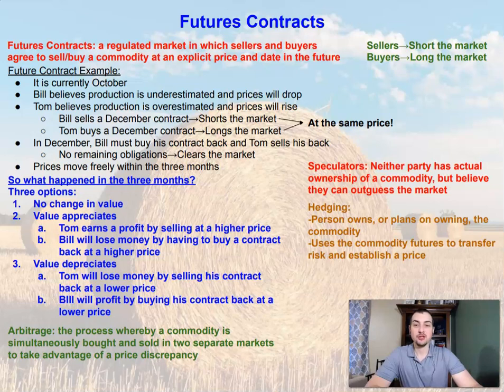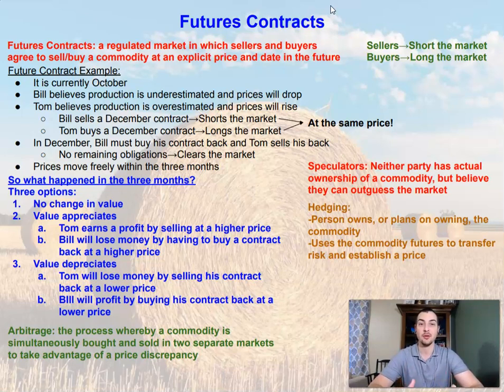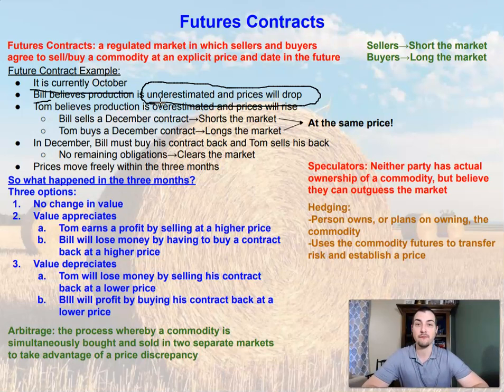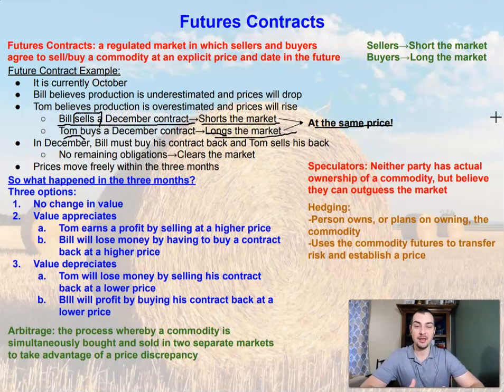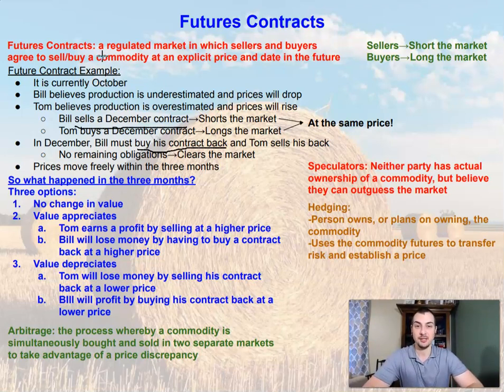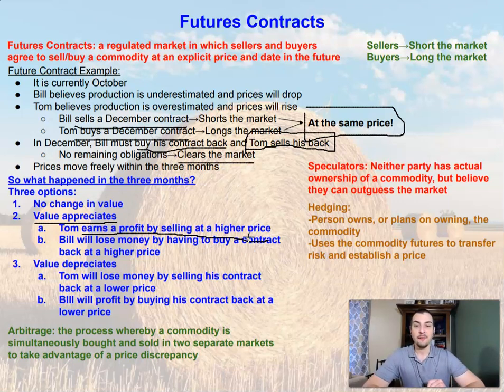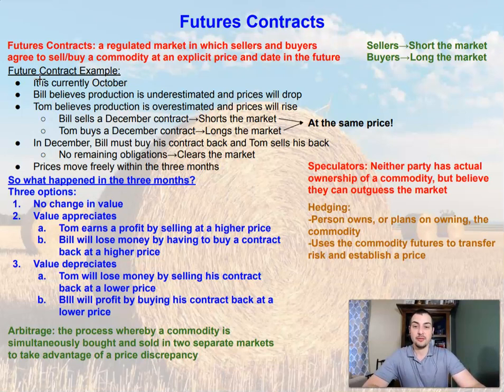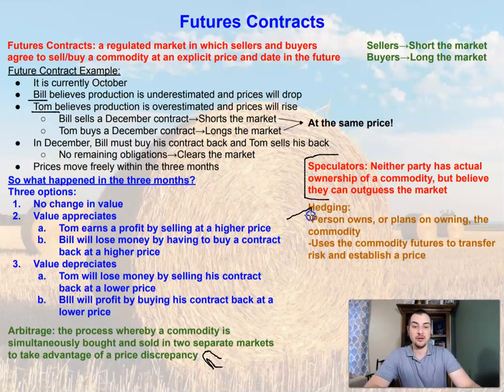Agricultural Marketing 10.4